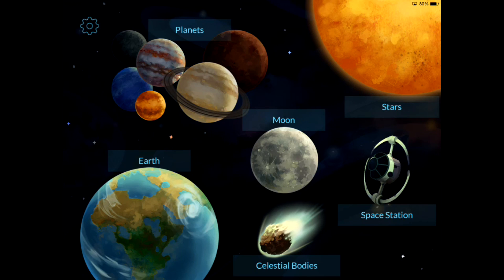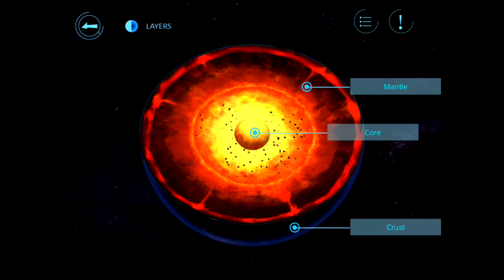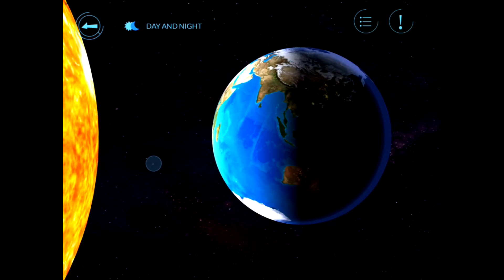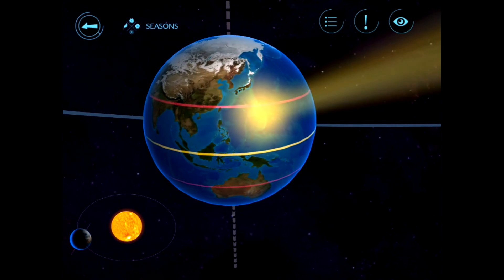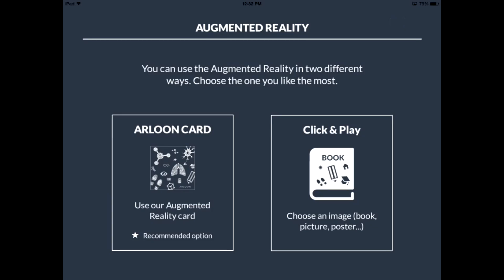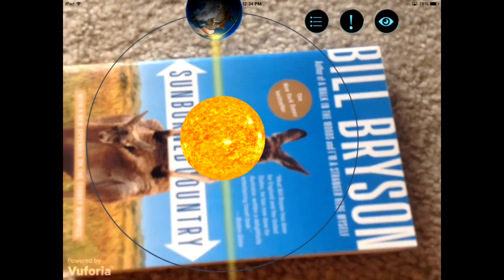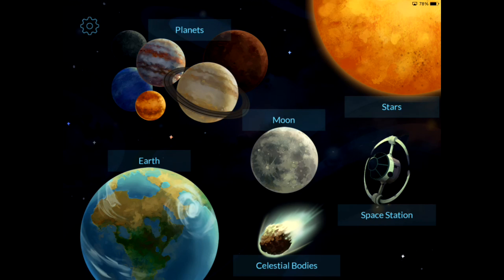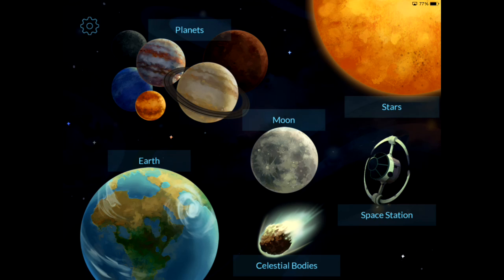Arloon Solar System iPad App Review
Arloon Solar System Is an incredible educational app for iPhone and iPad that takes kids on an awesome visual journey through our solar system. Never has an app left our reviewer speechless, but Arloon Solar System did just that. It's definitely a must-have app for kids who are interested in exploring the world beyond our sky.

Full review:

If you’re a frequent iOS Apps Lists visitor, you’re aware of how much we love reviewing educational apps. There certainly isn’t a shortage of them on the App Store, but once in awhile a revolutionary app comes along that we can’t say enough fantastic things about. Arloon Solar System is one such app that left us amazed, impressed, and ultimately speechless.

It’s not often that an app can leave a reviewer speechless when it comes to summarizing the overall review experience, but Arloon Solar System did just that. This incredible educational app developed by ARLOON for iPhone and iPad is a borderline work of art and features amazing graphics, animations, and more.

Arloon Solar System aims to teach both kids and adults about various celestial bodies in our solar system. From the different planets to man-made objects and our own Earth and Moon, pretty much everything is covered within the app. Users are free to explore everything it offers, which is quite a lot.

Comprehensive educational apps tend to be a bit cluttered and disorganized, but Arloon Solar System is remarkably easy to navigate. The app flows naturally and topics are well-organized and easy to move through. Arloon Solar System is also highly interactive, so users are encouraged to tap around the screen and interact with what they see.

Arloon Solar System uses more than just visual aids to teach kids and adults about our solar system. There are helpful educational tidbits in each topic, but the nice part is that you don’t have to worry about reading through an essay. Information is concise and to the point, but it’s very easy to understand.

While Arloon Solar System uses visual aids and facts to teach, there is one fantastic feature that I was truly impressed with. This is the augmented reality feature, which lets users bring objects on the screen to life.

Most of the topics in Arloon Solar System support the augmented reality feature, which can be activated by tapping the eye button (if available) at the top of the screen.

In order to take advantage of this awesome visual experience, you need to have an object available such as the official Arloon augmented reality card (found here) or a piece of media such as a magazine or book. Whatever you choose, it must have a variety of objects on it.

Once you’ve located a suitable object, place it on a flat surface and hold your iPhone or iPad directly above it. When your device’s camera turns on, move it around until the smiley face on the right side of the screen turns green. Once this happens, click the camera button and the object will appear on your screen. Arloon Solar System does a fantastic job of guiding users through the process of setting up augmented reality.

Overall, Arloon Solar System is an incredible educational app for iPhone and iPad that takes users on a fantastic journey through our solar system. Not only is the app easy to use, but it contains so much useful information and visual aids that it’s perfect for home and classroom use.

When it comes to the $1.99 price, I feel that it might even be a bit conservative considering how amazing the app really is. I firmly believe that it’s a must-have for anyone who wants to explore our solar system in a whole new way.